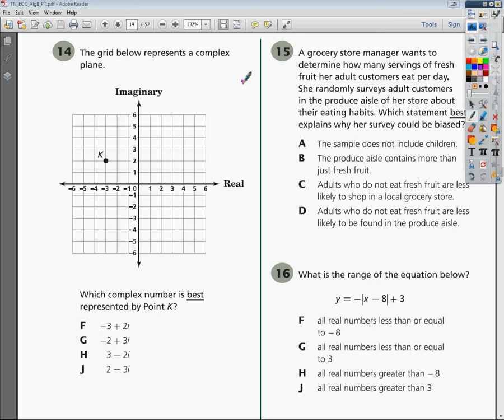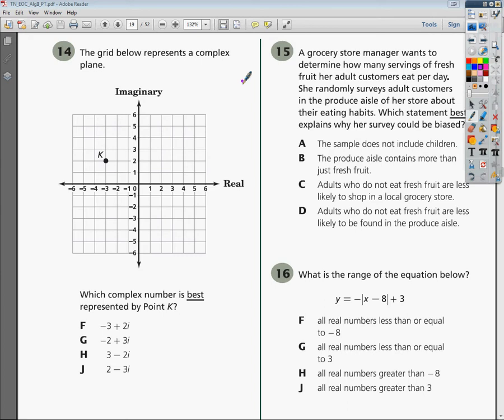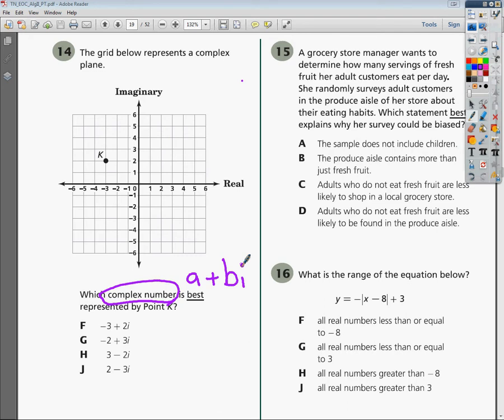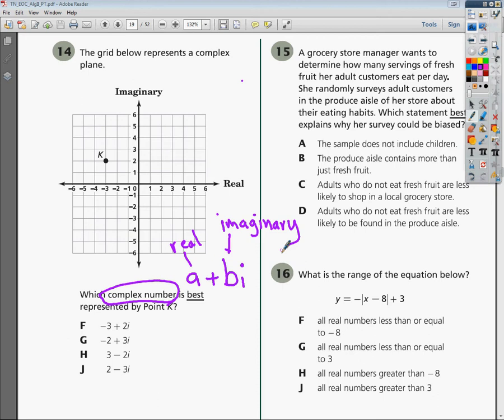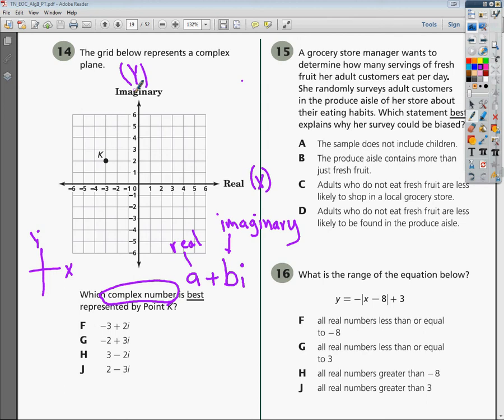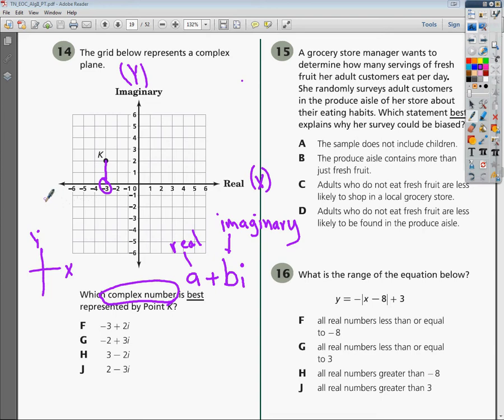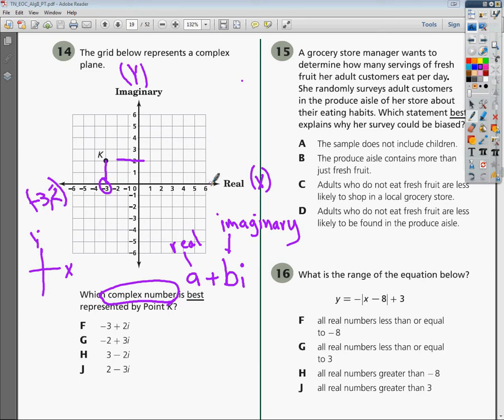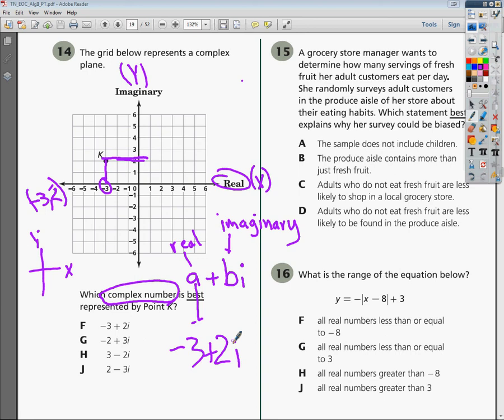***Question 14 - Tennessee Algebra 2 EOC Practice Test